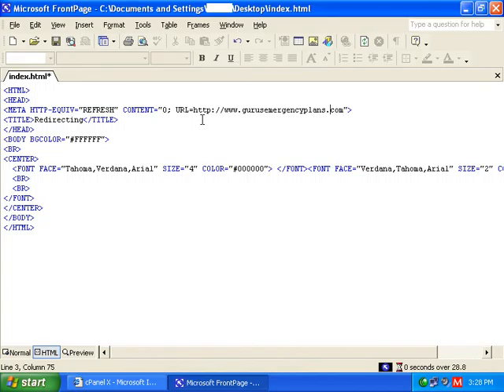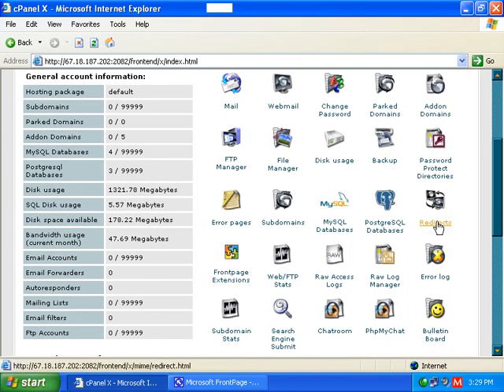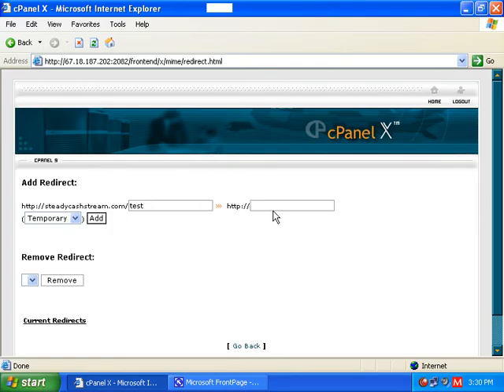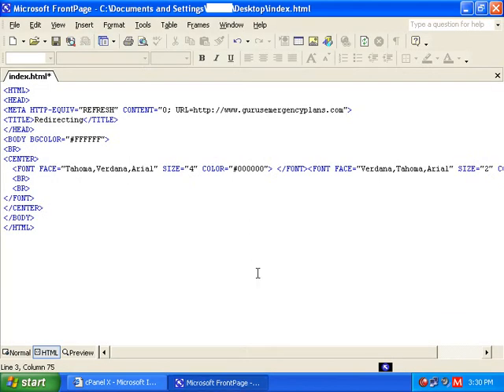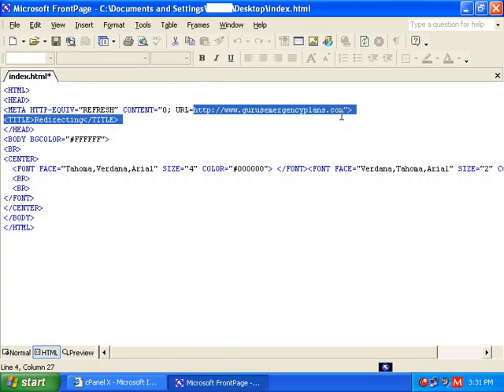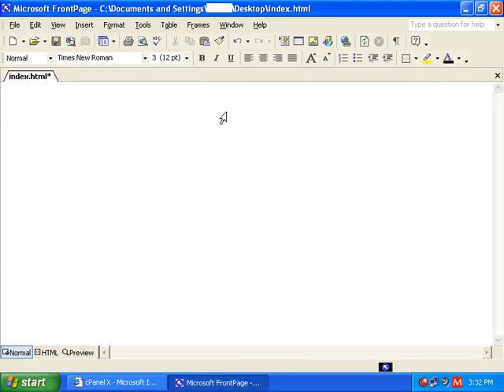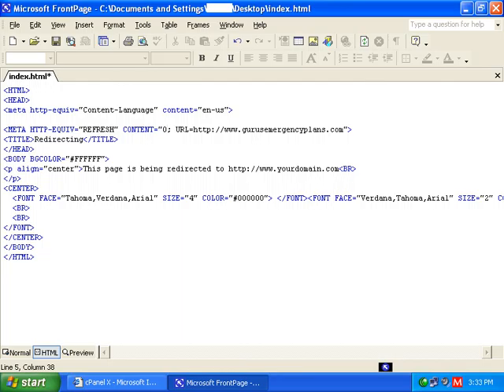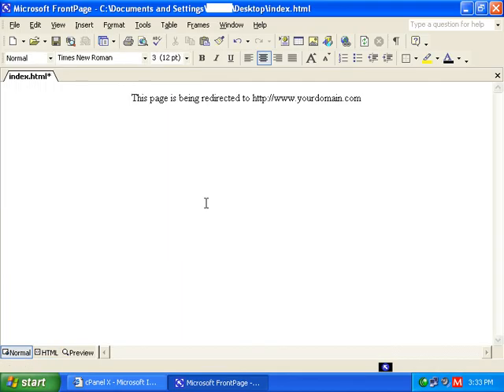31 How to redirect your webpages